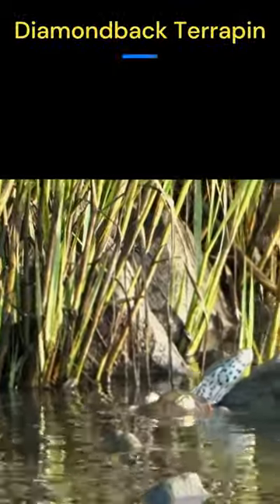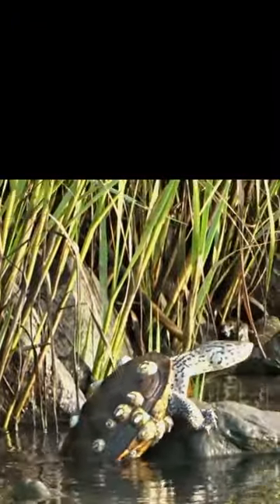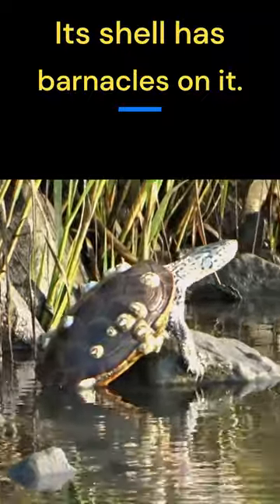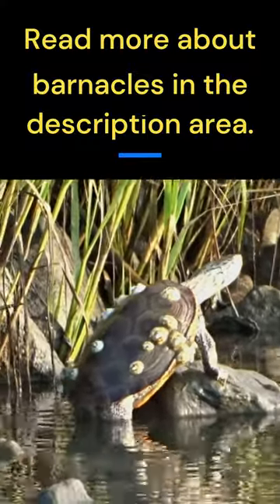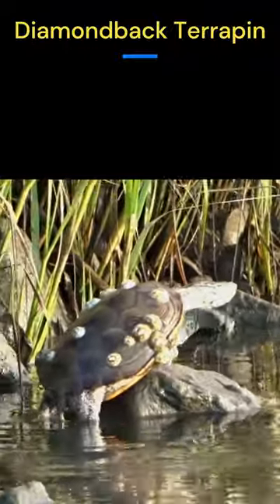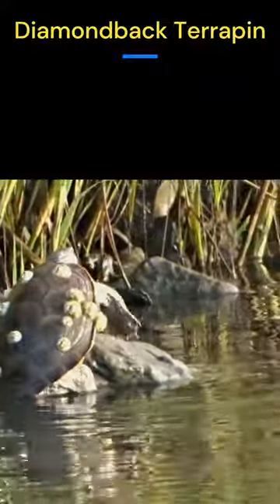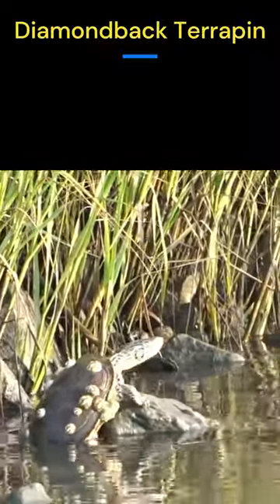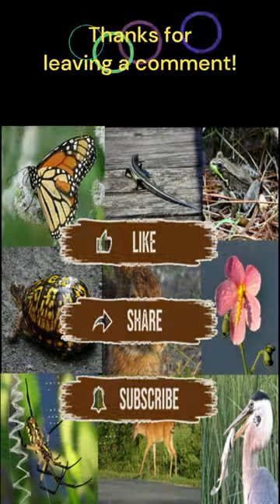Swim Away or Keep Trying? Diamondback Terrapin's Dilemma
Diamondback Terrapins are fascinating creatures!  I hope you enjoy watching this brief look into the life of one living in Delaware. These terrapins can live for 25-30 years. If you are along the eastern coast of North America from Massachusetts to Florida or along the Gulf Coast to Texas, you might have seen one of these beautiful turtles.

You might wonder about the barnacles on the shell of this terrapin.  Although this terrapin appears to have just a few on its shell, barnacles can be harmful to a turtle's shell if they become excessive or cover a large portion of the shell surface. Barnacles are small crustaceans that attach themselves to various surfaces, including the shells of turtles and other marine animals. When barnacles accumulate in significant numbers on a turtle's shell, they can add extra weight and create drag while the turtle swims. This can make it more difficult for the turtle to move through the water efficiently, potentially impacting its ability to find food or escape from predators. As barnacles attach themselves to the shell, they create a hard shell-like covering of their own called a "barnacle shell." Over time, the barnacle shells can cause erosion or damage to the turtle's shell, particularly if the barnacles are aggressive or sharp-edged species. Barnacle infestations can lead to open wounds or lesions on the turtle's shell, which can provide entry points for infections or parasites. These secondary infections can be detrimental to the turtle's health.